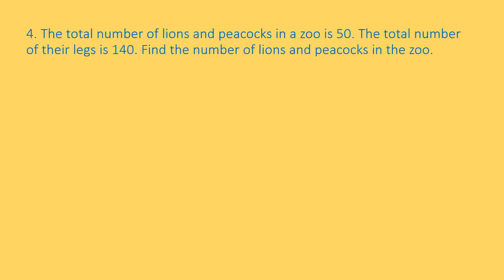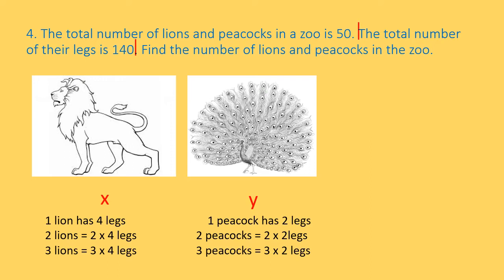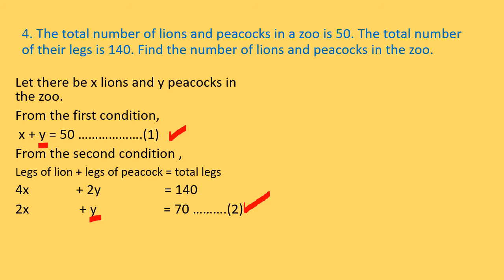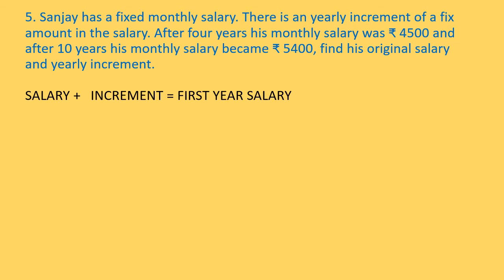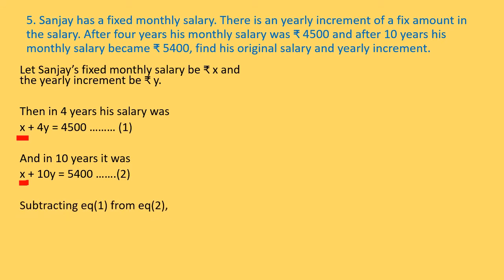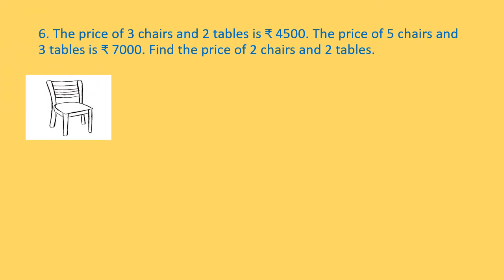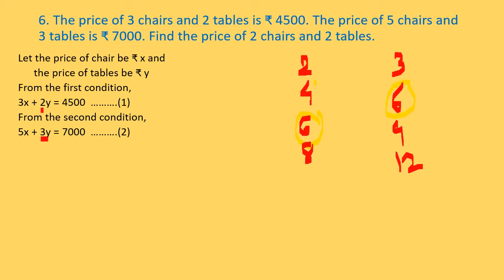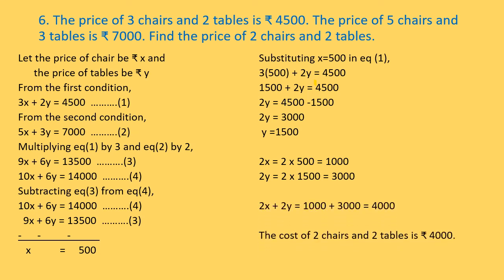Class 9 | Maths 1 | 5. Linear equations in two variables | P.S. 5.2 Part 2